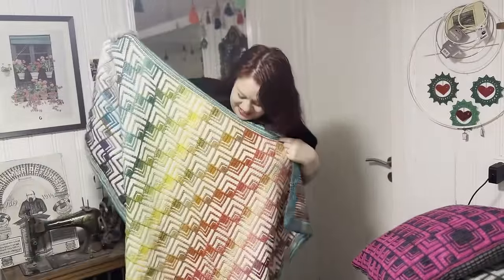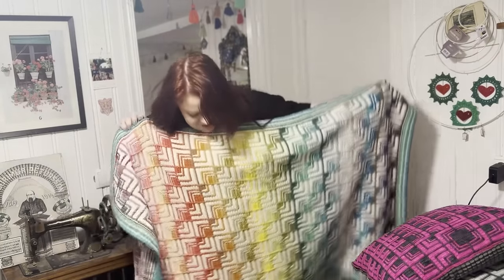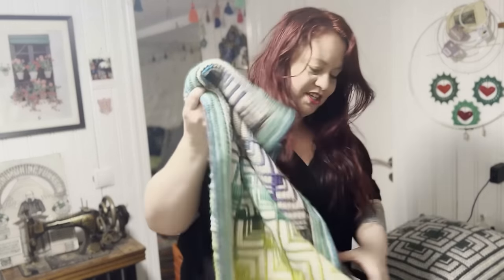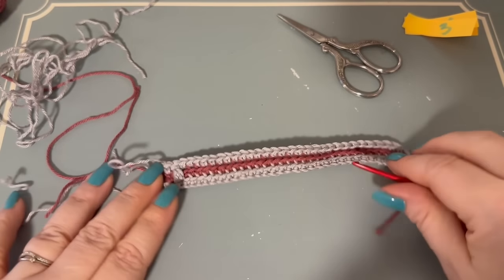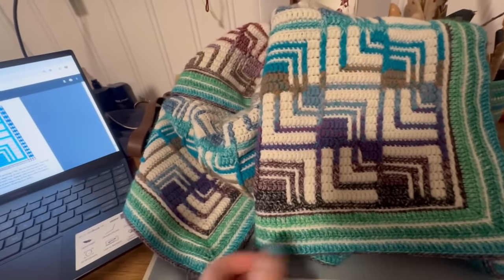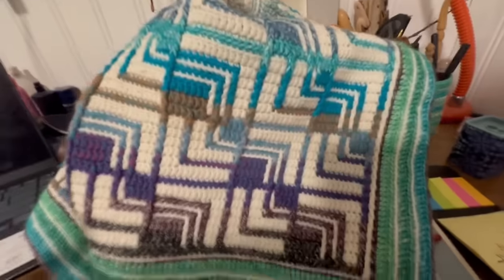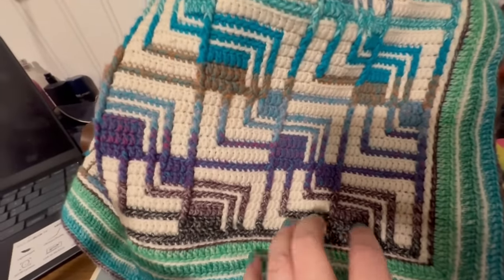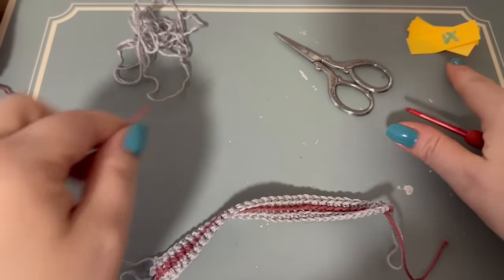RUBIK - crochet blanket tutorial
Finally the RUBIK pattern tutorial is here! In this video I show you how to work one whole repeat of the Stairways to Heaven version, that's 28 st and 28 row repeat. I crochet the whole way along with you and show you all the little tricks. And the lovely model you see here in the video and pics is my older son.

As always, I'm most grateful when you guys can also purchase my patterns. If you'd like to get a copy of this one, I've now put it on a little SALE until the end of month.

now if you need any further assistance or pattern support, please consider joining my Facebook group TINNA'S CROCHET CLUB. We always have lots of fun there ... I even call it the fun zone! here's the link if you want to join:

hope to see lots of Rubik projects poppin up over in the group and on insta, that would be great fun.